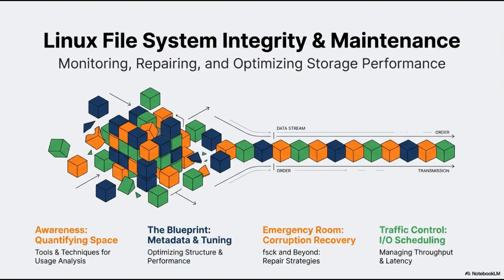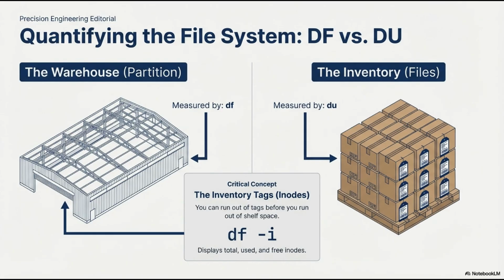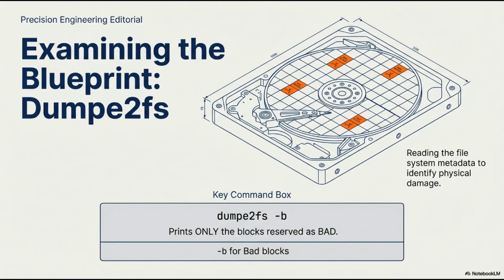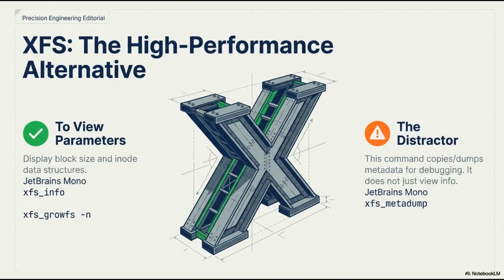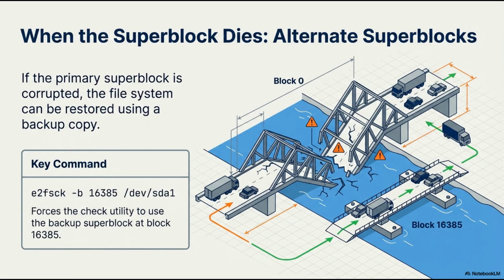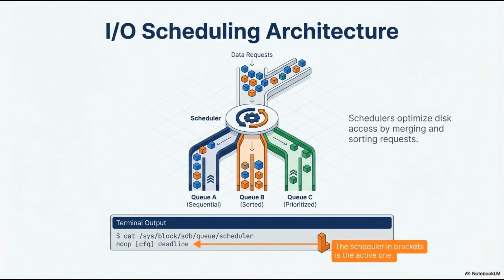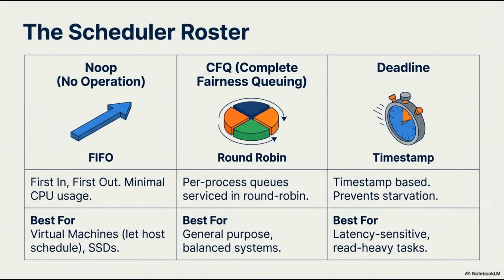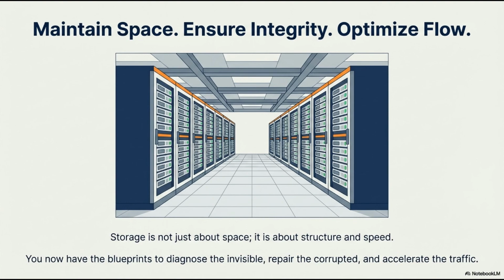file system management